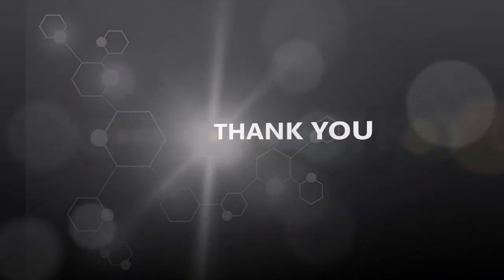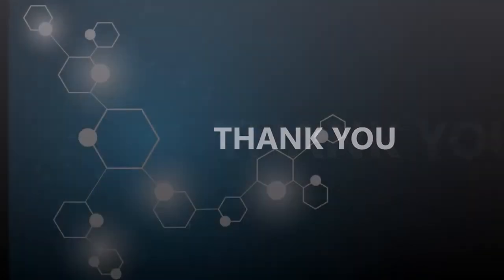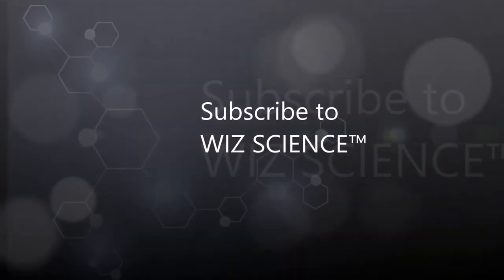Ceramic materials and applications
How to use ceramic materials in the day to day life and creative application.